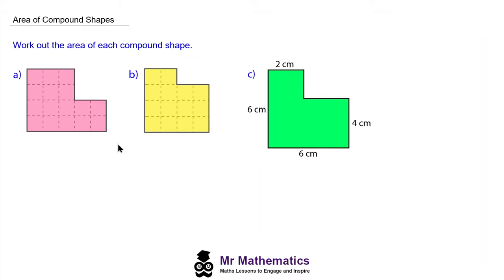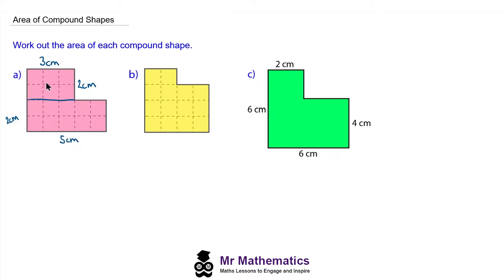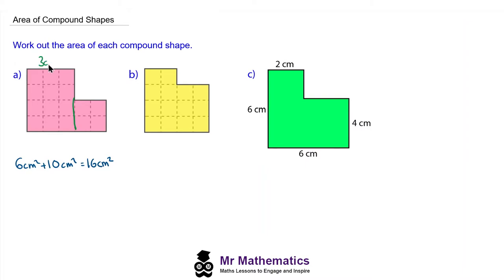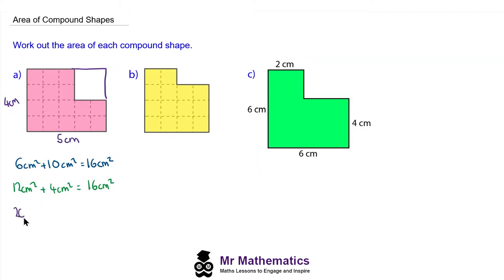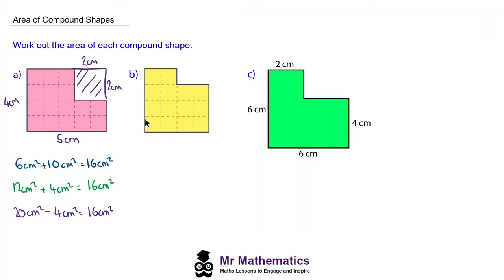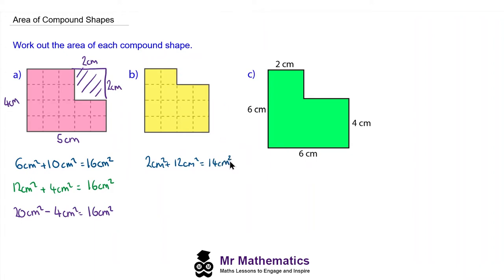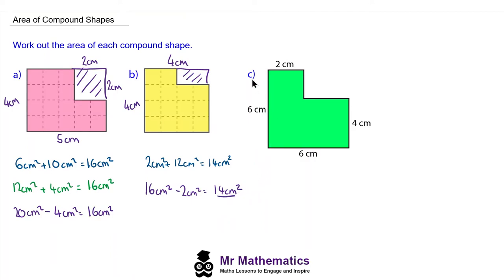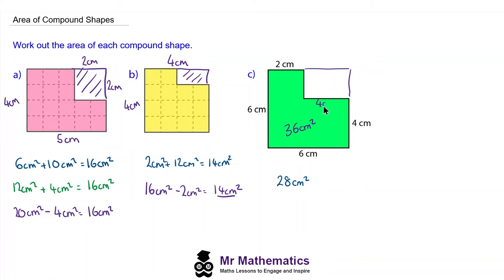Area of Compound Shapes | Mr Mathematics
Perimeter and Area: Lesson 3 of 5: Area of Compound Shapes